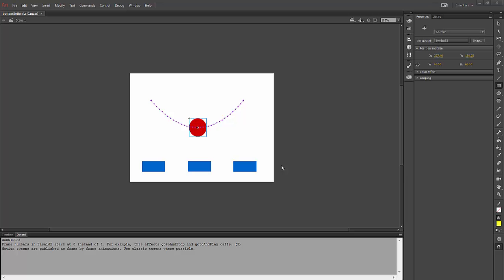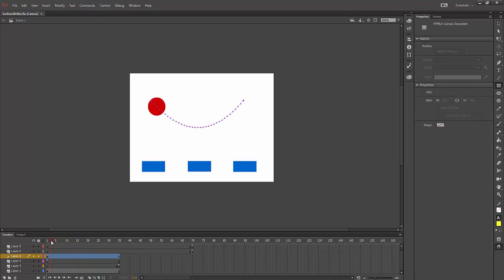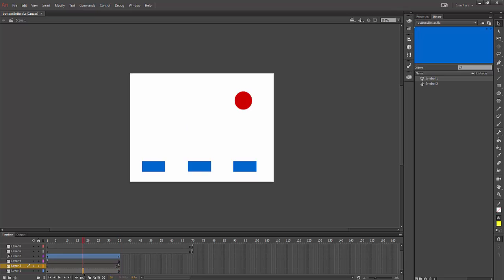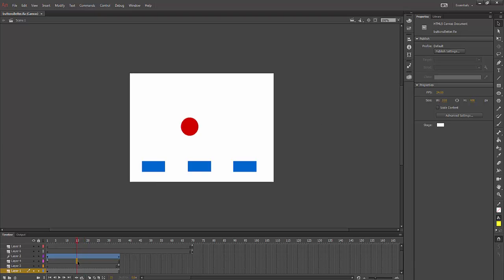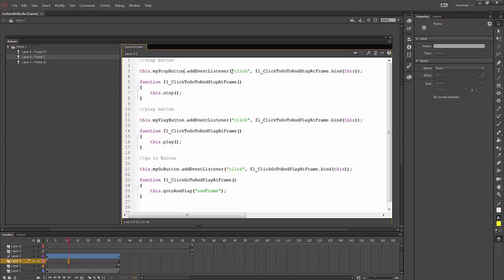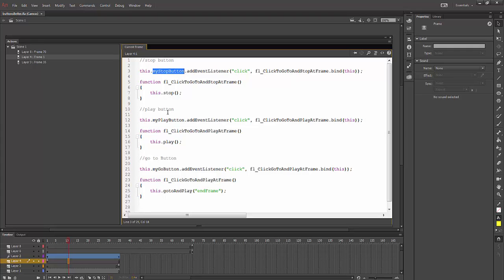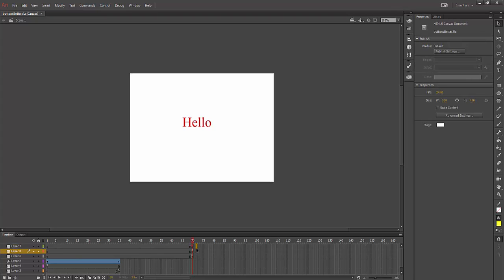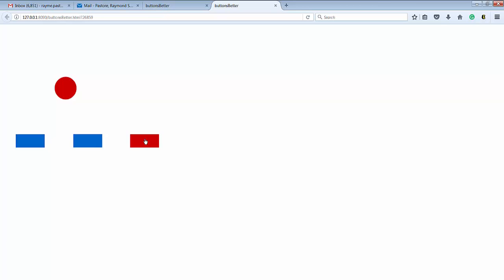Actions on buttons in Adobe Animate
How to add a play, stop, and gotoAndPlay action to a button